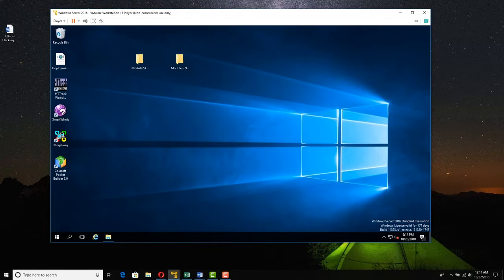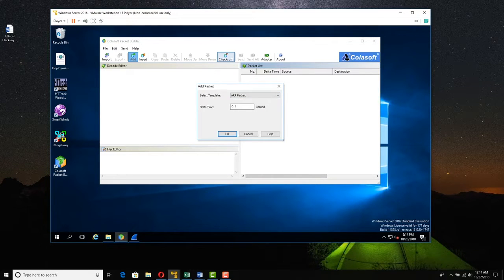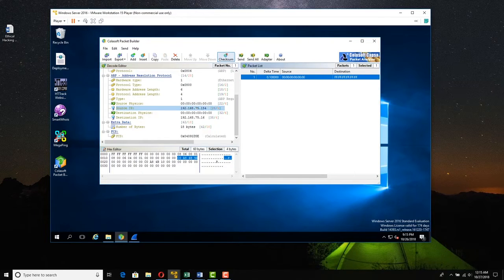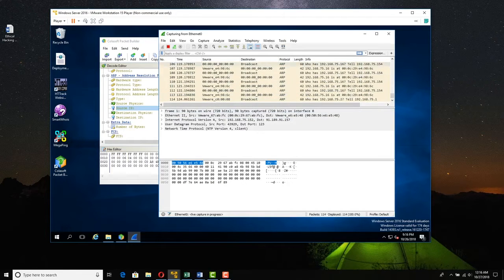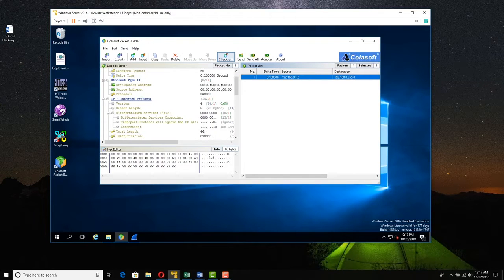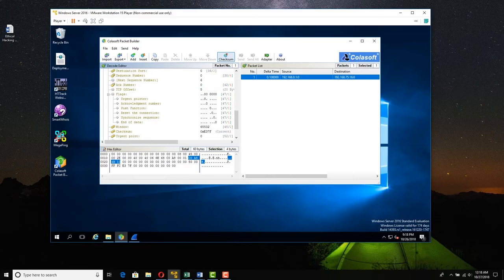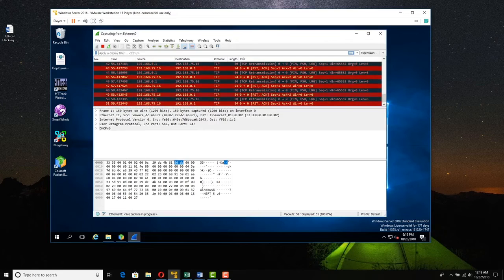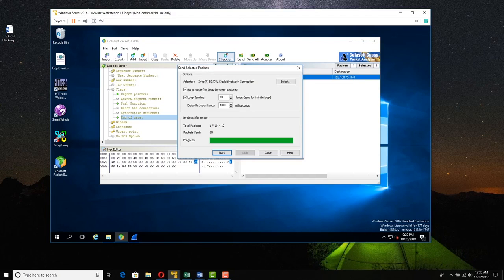Mastering Packet Crafting: Colasoft Packet Builder Act Tutorial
Elevate your network security skills with our comprehensive guide on packet crafting using Colasoft Packet Builder Act. In this in-depth tutorial, we'll explore the powerful features and functionalities of this versatile tool, empowering you to create, manipulate, and analyze network packets with precision.

Whether you're a cybersecurity professional, network engineer, or IT enthusiast, this video will equip you with the knowledge and techniques to take your network security and troubleshooting capabilities to new heights.

Key Highlights:

Understand the importance of packet crafting in network security, testing, and analysis
Discover the features and capabilities of Colasoft Packet Builder Act for custom packet creation
Learn how to craft packets for network testing, troubleshooting, and penetration testing
Explore advanced techniques for packet manipulation, including header modification and payload customization
Gain insights into using Colasoft Packet Builder Act for real-world networking scenarios, such as protocol analysis and network monitoring
This tutorial is designed for:

Cybersecurity professionals seeking to enhance their packet crafting skills
Network engineers and administrators interested in improving their network troubleshooting abilities
IT professionals looking to expand their knowledge of network security and packet analysis
Students and enthusiasts exploring the intersection of network technology and cybersecurity
Join us on this journey as we unlock the power of packet crafting with Colasoft Packet Builder Act, empowering you to become a true master of network security and analysis.